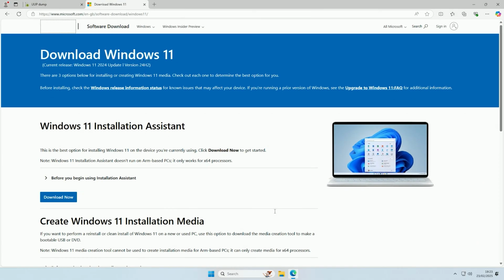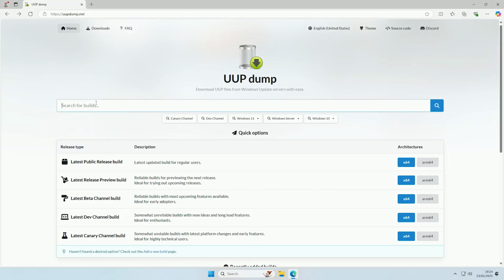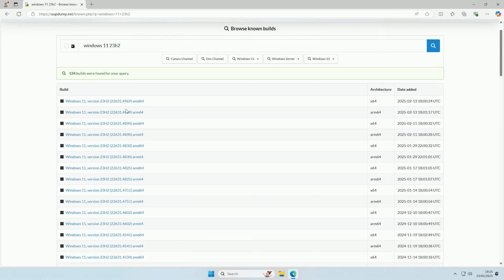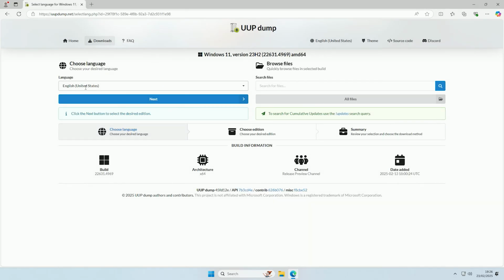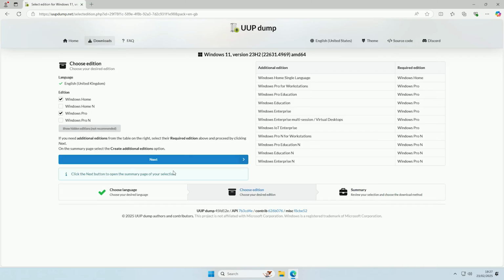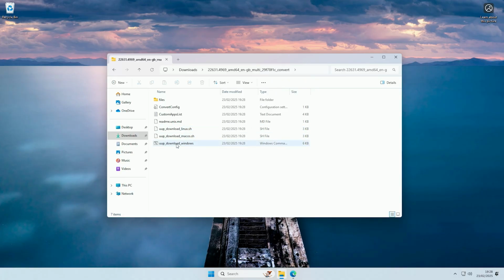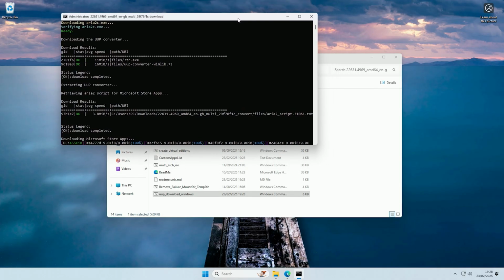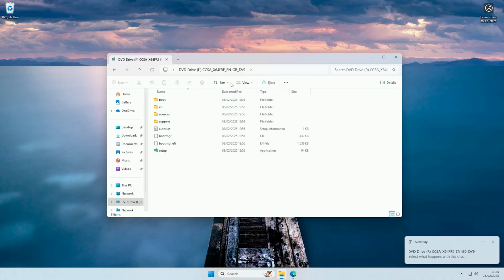Download Older Windows ISO's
Hey guy's R4GE VipeRzZ here, and today I'm going to show you how you can download older versions of Windows as ISO's.

This method downloads UUP's from Microsoft and then combines and converts them to a single ISO.

This allows you to download Windows 11 22H2, Windows 11 23H2, Windows 11 24H2, or Windows 10 versions such as Windows 10 21H2 and so on.